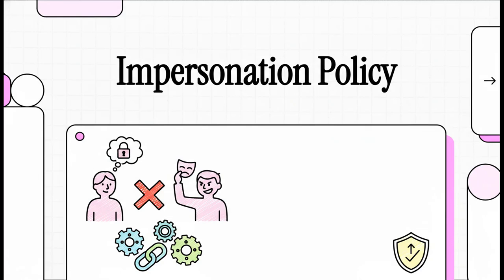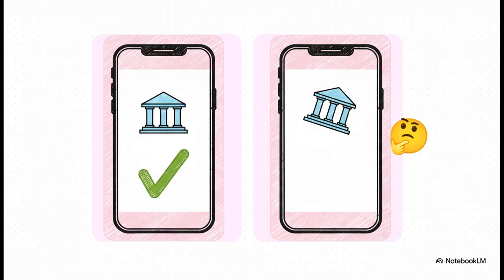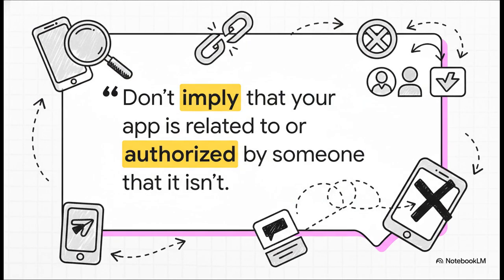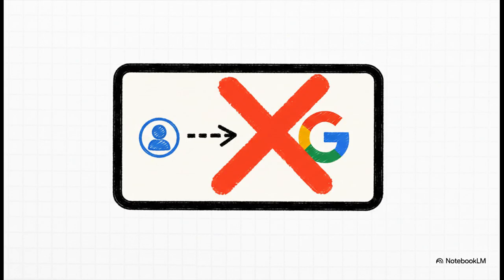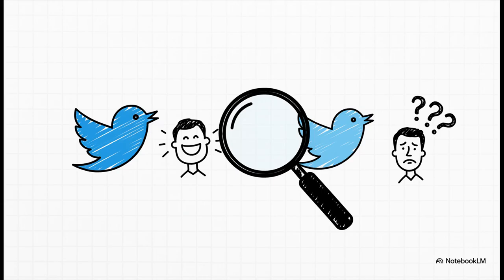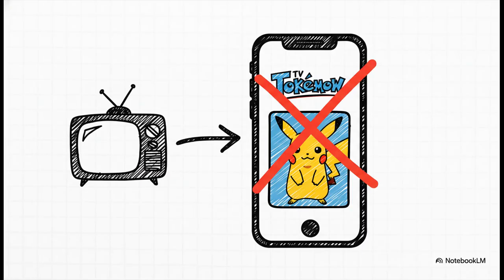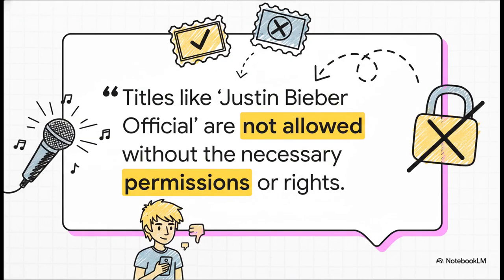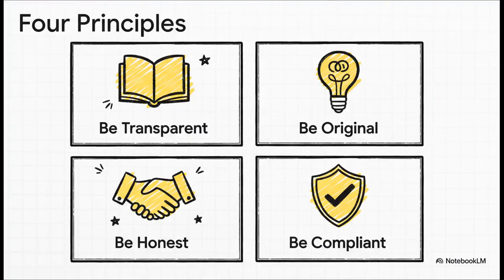Integrity Standards: Avoiding Digital Impersonation & Deceptive Branding in Apps | InfoKnow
Are you an app developer or brand manager looking to stay compliant with platform policies? In this video, we break down the essential Integrity Standards regarding Digital Impersonation and Deceptive Branding to ensure your app provides a transparent experience for users.

What You’ll Learn:
Defining Digital Impersonation: Understand why apps are prohibited from misleading users by impersonating other developers, companies, or entities.
The Risks of Falsely Implying Relationships: Learn why you must not suggest your app is related to or authorized by an organization (like Google or a government agency) when it isn't.
Deceptive Branding Elements: We explore how to avoid using app icons, descriptions, and titles that are too similar to existing products or services, which could mislead your audience.

Common Policy Violations:
Using characters and titles from famous TV shows or popular websites in app icons.
Claiming "Official" status (e.g., "Justin Bieber Official") without the necessary legal permissions or rights.
Compliance with Android Brand Guidelines: Ensure your app meets the required standards to avoid policy strikes.
Building trust with your users starts with clear branding. Watch this guide to ensure your app's identity is unique, authorized, and compliant with current Integrity Standards.